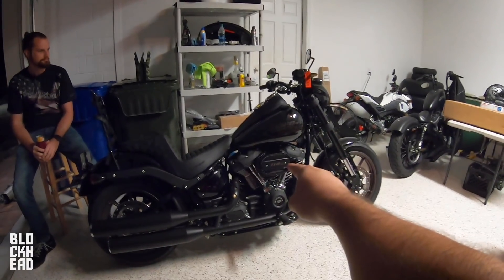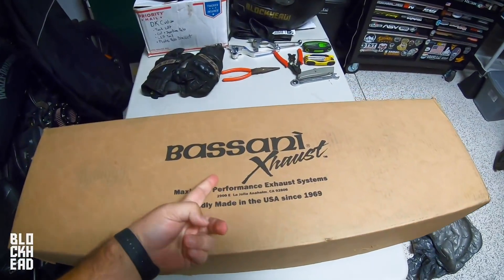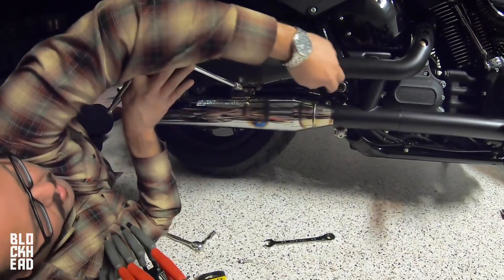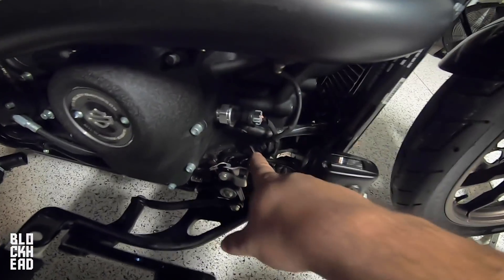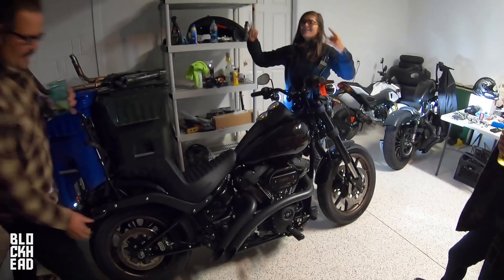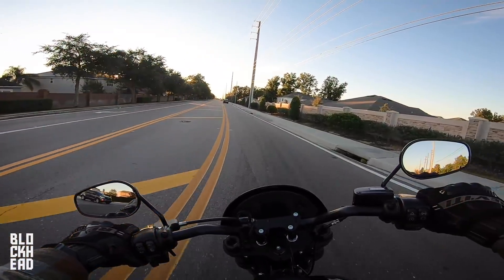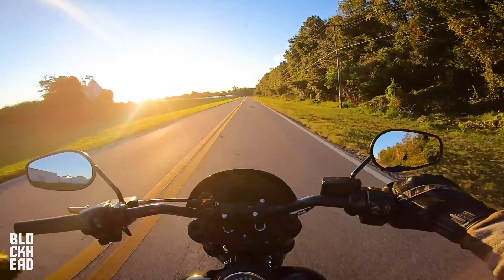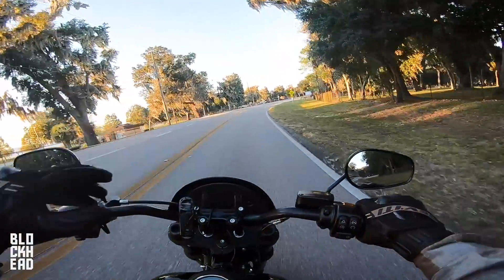2020 Harley Low Rider S EXHAUST Install! (Bassani Sweepers)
Installing Bassani Radial Sweepers exhaust on the new 2020 Harley-Davidson Low Rider S!

Checkout Bassani!

RSSV!

❱ BIKES:
2020 Harley-Davidson Low Rider S
2013 Harley-Davidson Iron 883
2018 Honda Grom x2

❱ MAIL:
Blockhead Moto